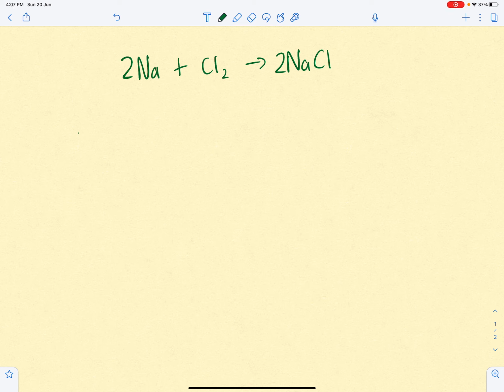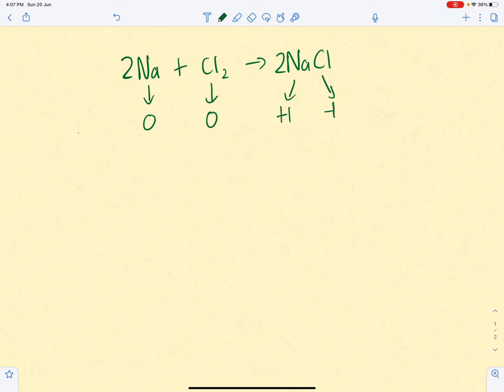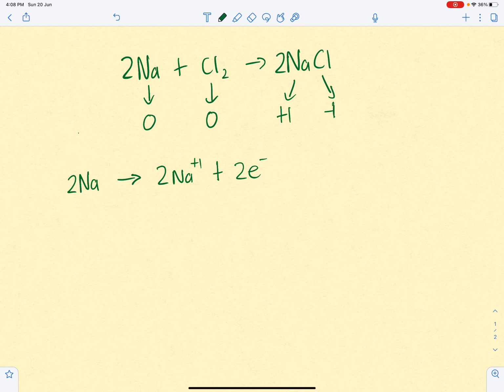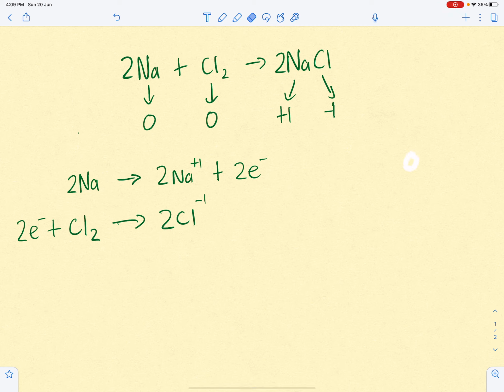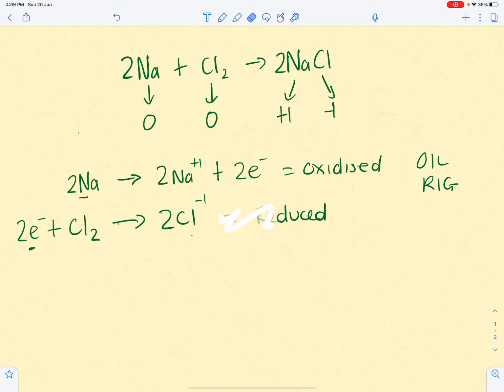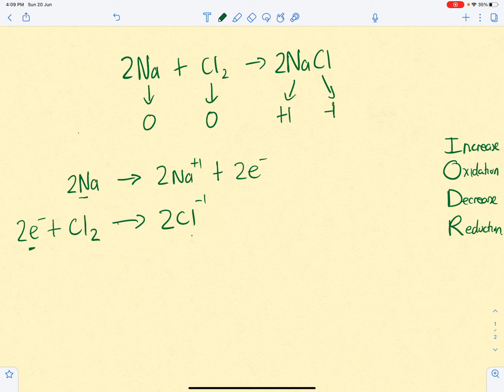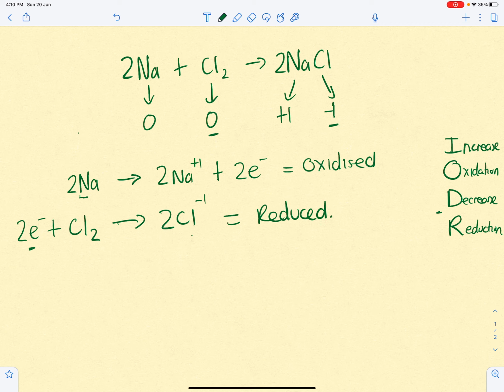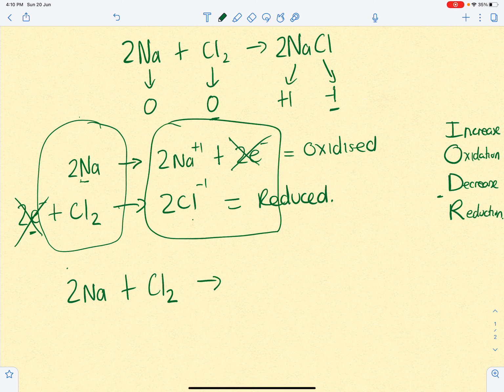Writing ionic equations for chemical reactions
In this video, we will look at sodium reacting with chlorine as an example of how to construct ionic equations for RedOx reactions.